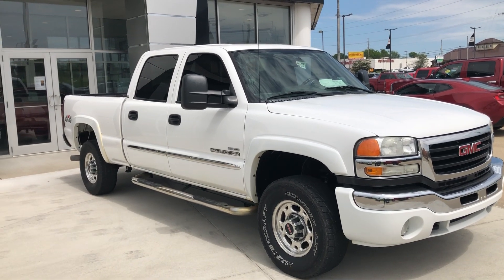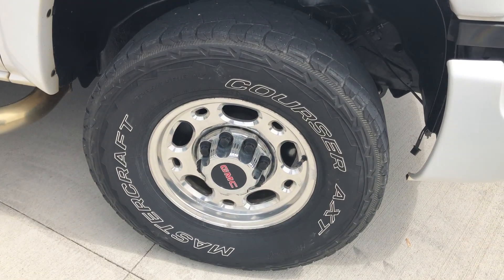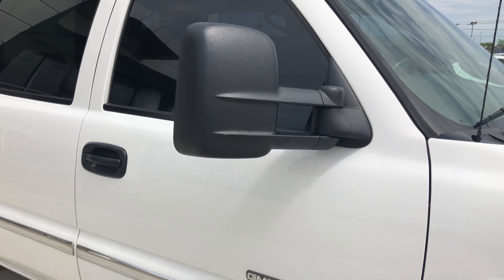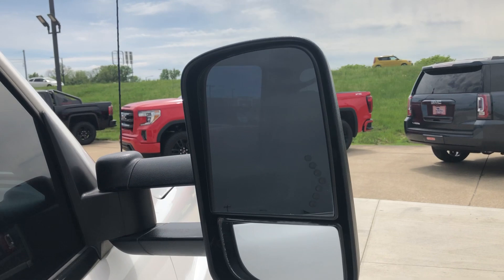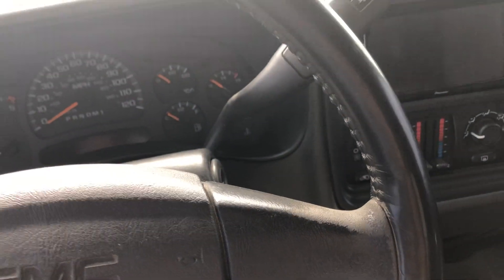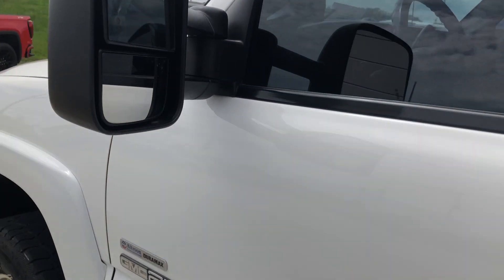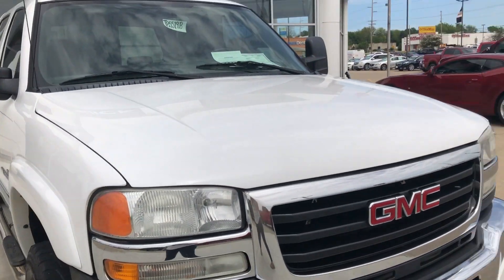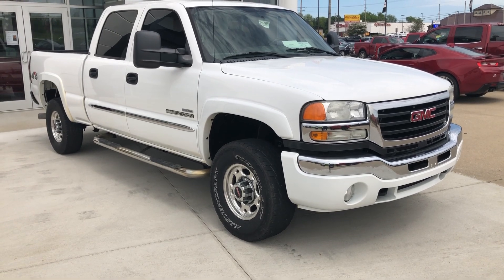[2007 GMC Sierra] Walkaround/Overview - (Stock T85519B)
We're open,
Monday-Friday 8AM-8PM
Saturday 8AM-5PM

-   626 Kimmell Road Vincennes IN 47591 US   -